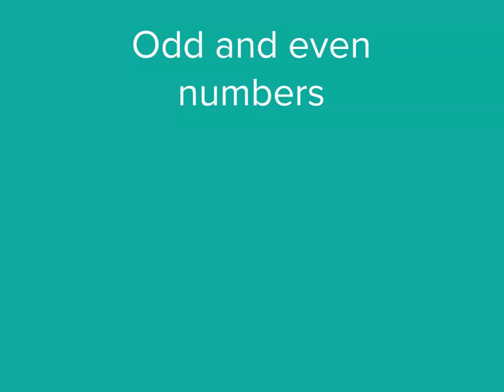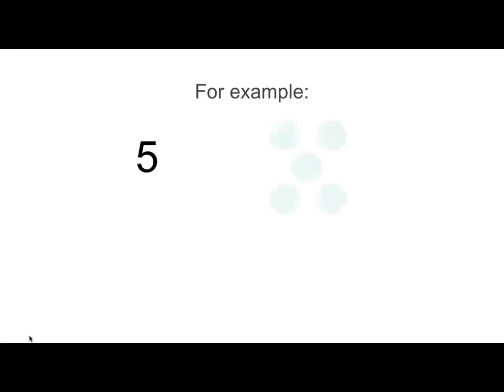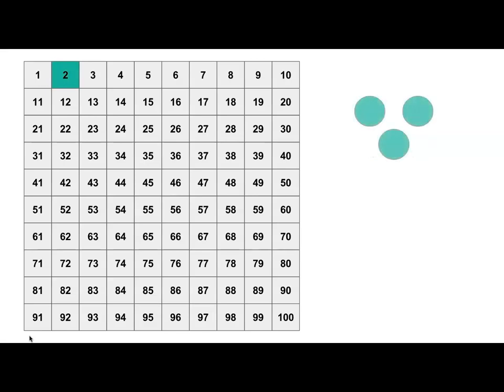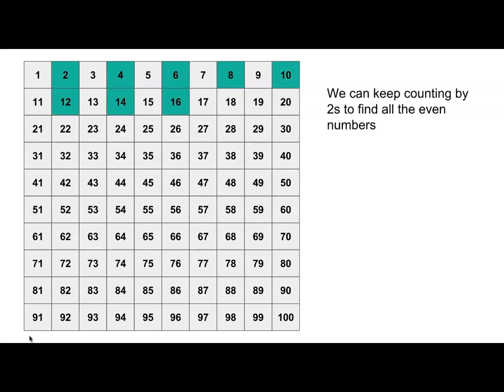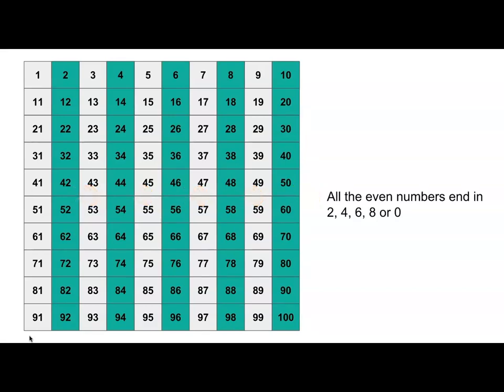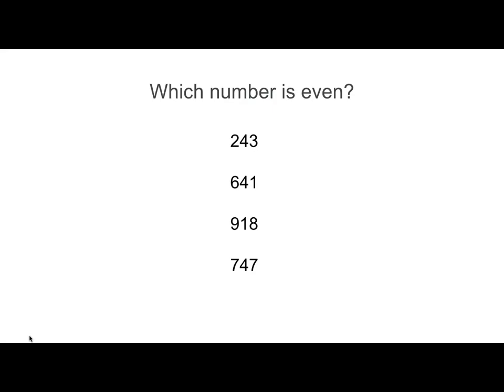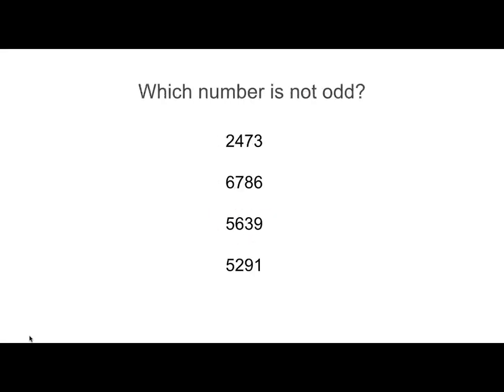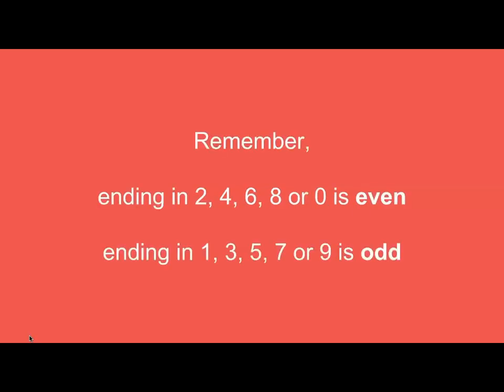Odd and even numbers | Number and Place Value | Year 3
All whole numbers are either odd or even, so let's see how we work out which is which.